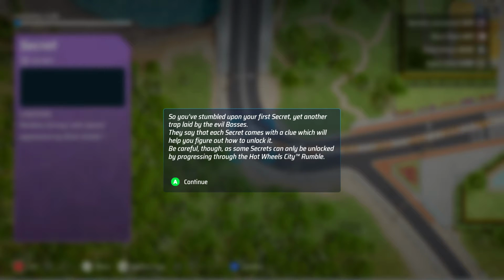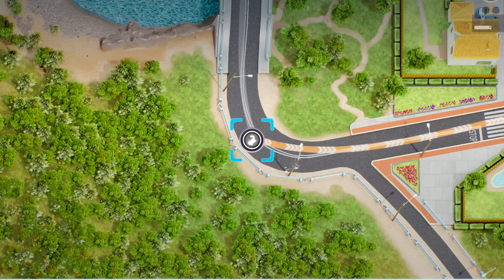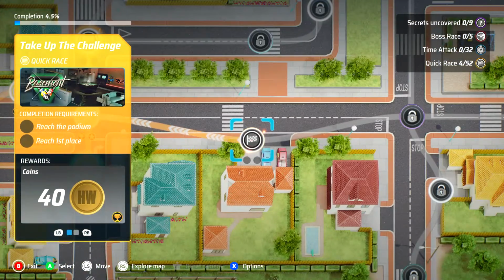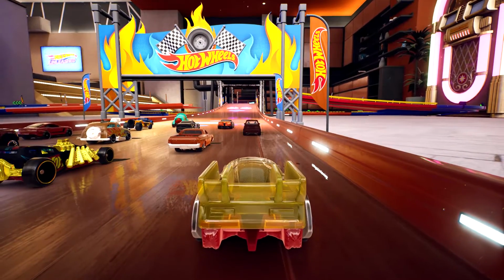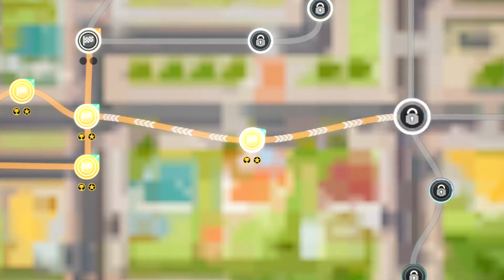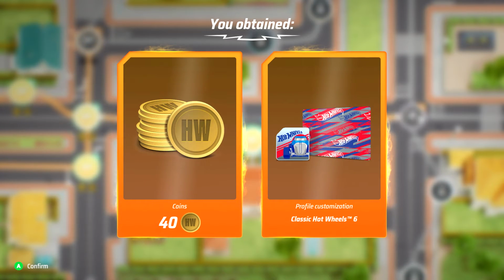Hot Wheels Part 06 Race 6